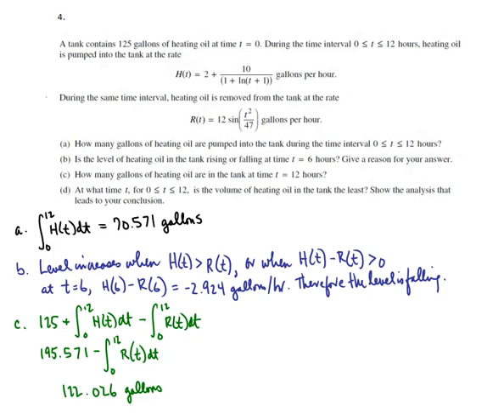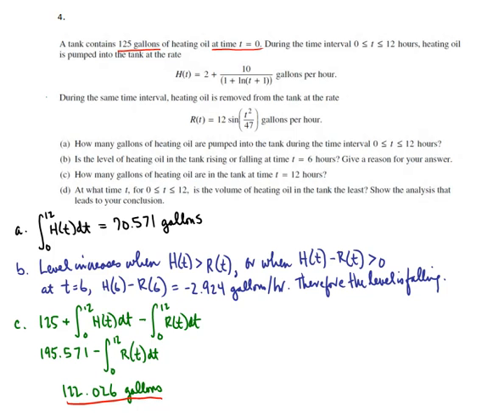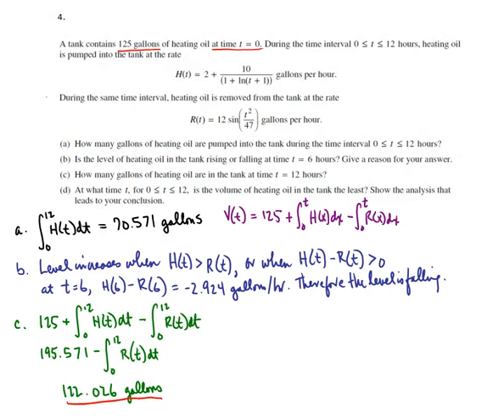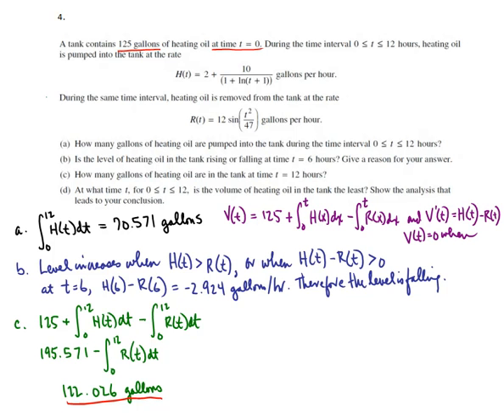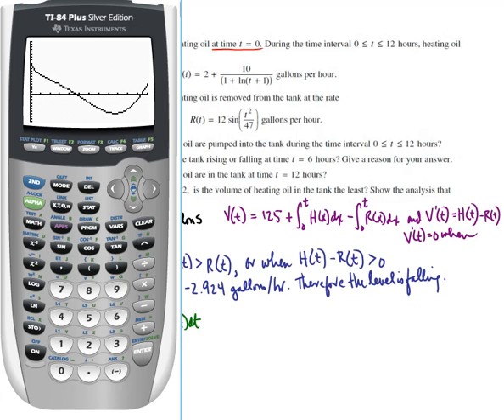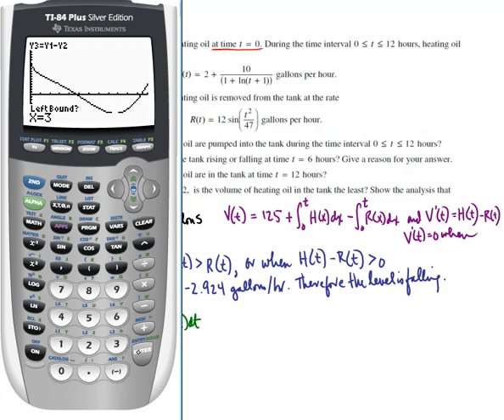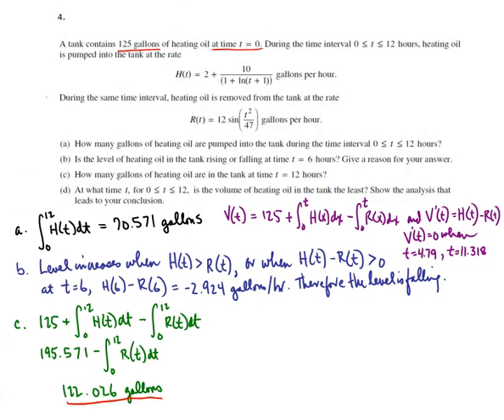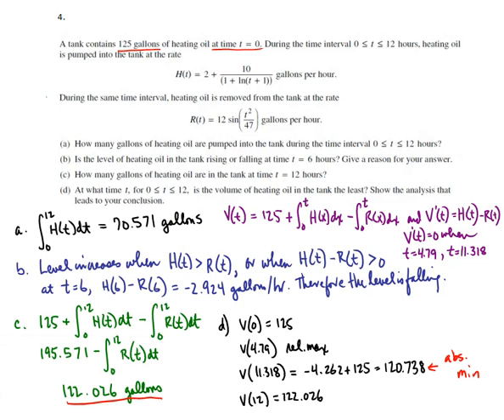FTC Applications FRQ 04 B